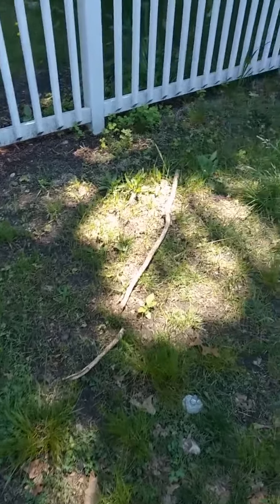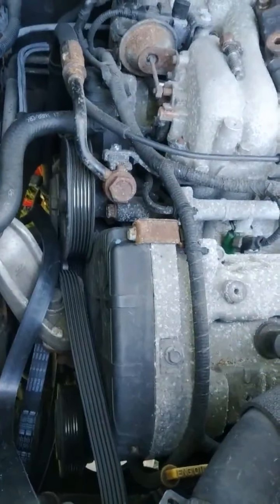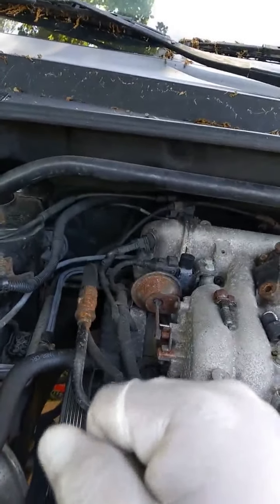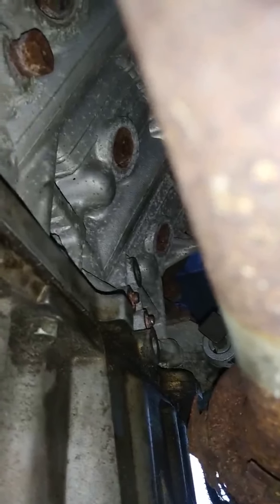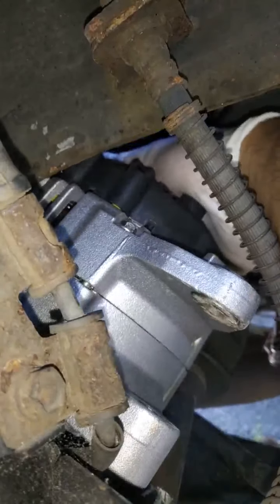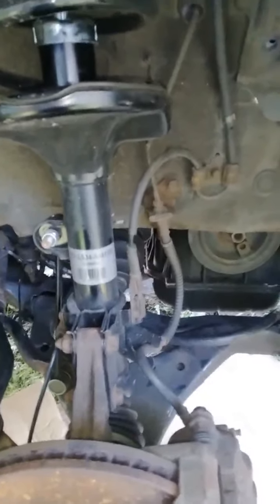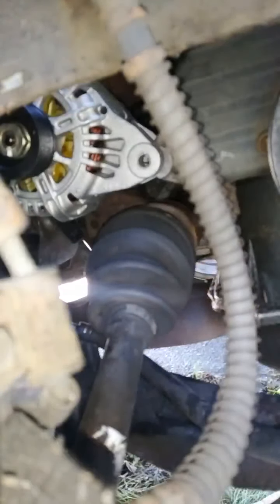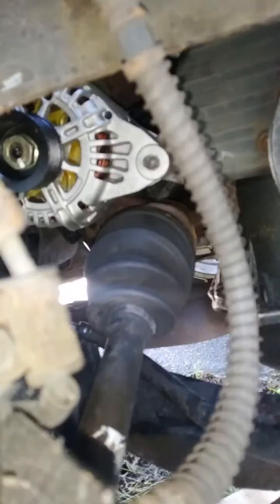05 tucson the easy way removing the alternator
2.7 Hyundai tucson alternador removal